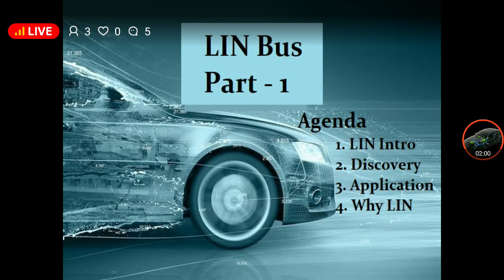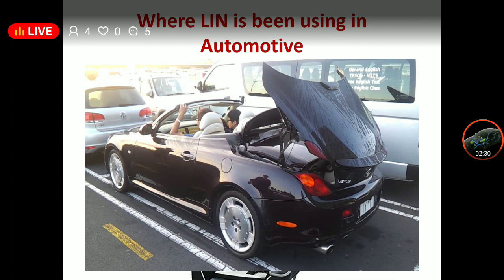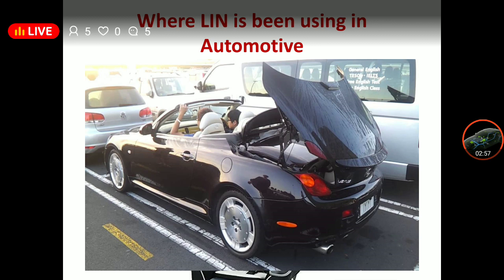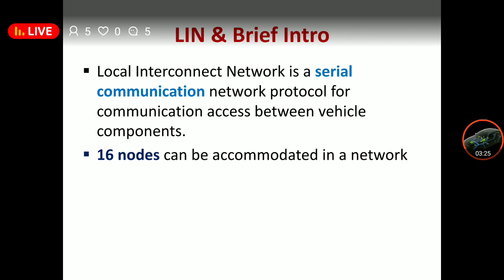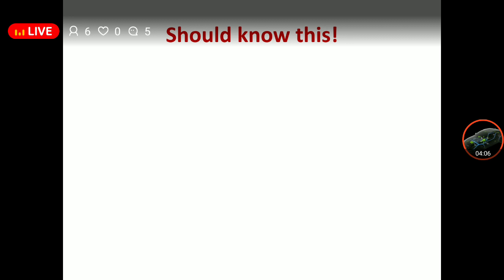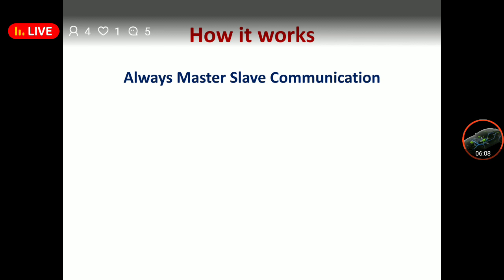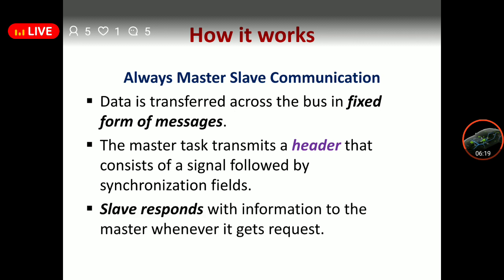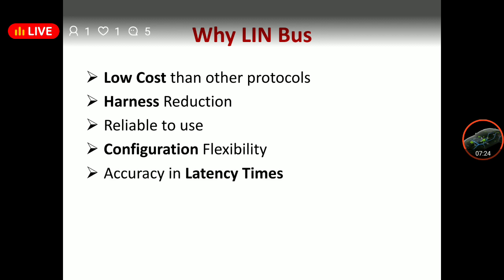LIN BusTutorial | Introduction on LIN Bus | LIN Part -1 | Live Tutorial on LIN